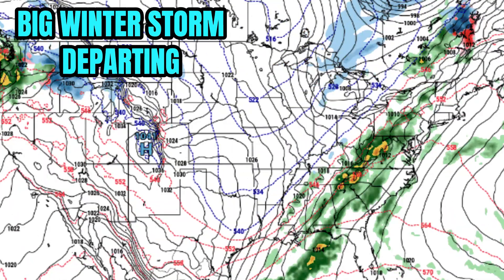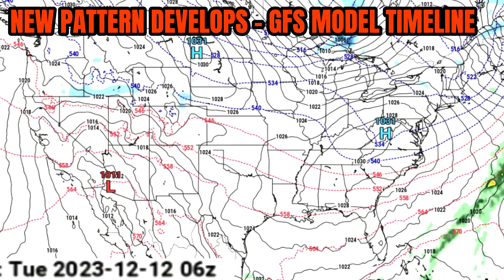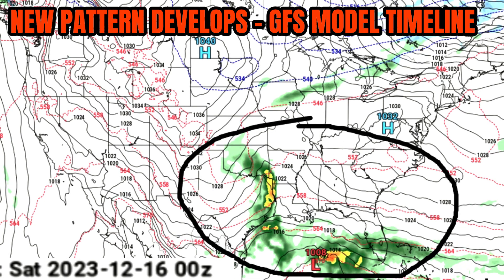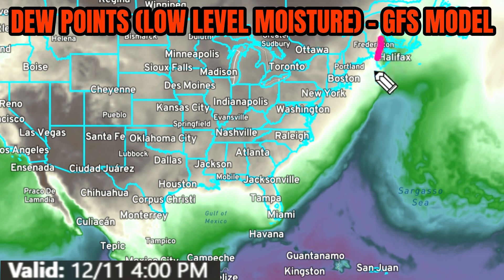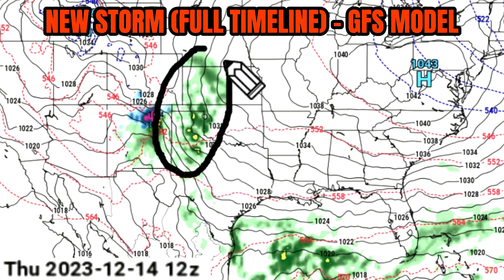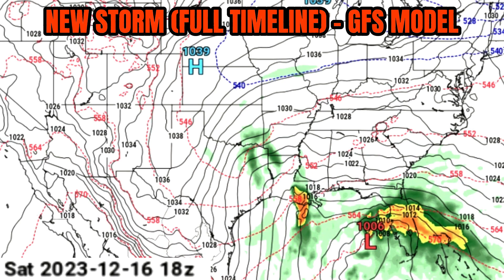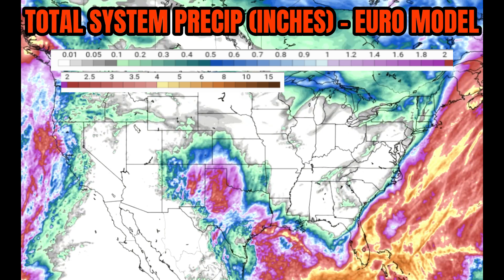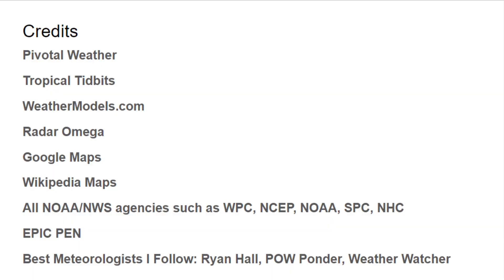This Weather Shift Will Bring a NEW Storm as El Nino Shows up BIG Time! | ONW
Now that our ferocious winter storm has departed from the East Coast, attention turns elsewhere while tornado cleanup is ongoing. As always, thoughts and prayers for those tornado ravaged areas (6 dead was the report with lots more injured). Now, precip is going to pick back up again as energy on the subtropical jet stream slams into the Southern US in an interesting way. I'll brief you on that, the warming temps, and the El Nino phase in today's video.
0:00 - Introduction
0:18 - Tornado Summary/Recap
1:05 - Pattern Flip Begins
3:20 - Late Week Storm Breakdown
6:57 - New Pattern Settles In